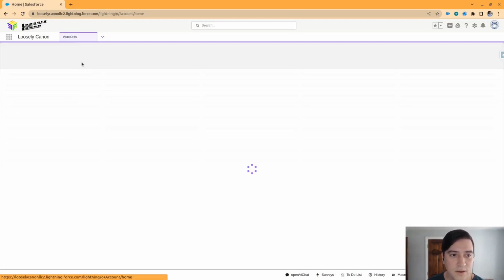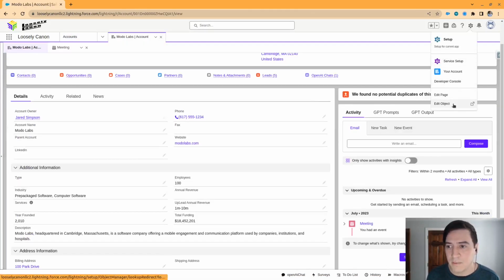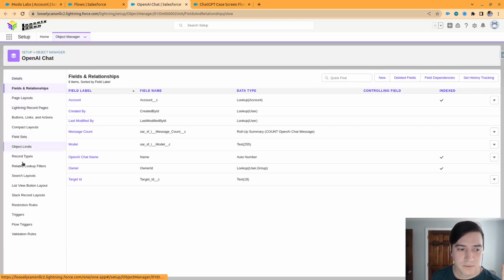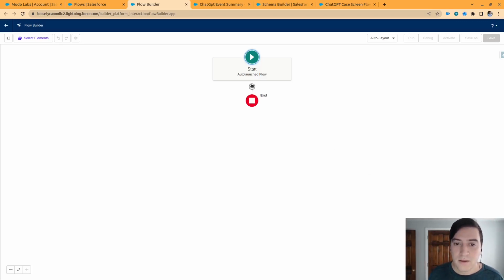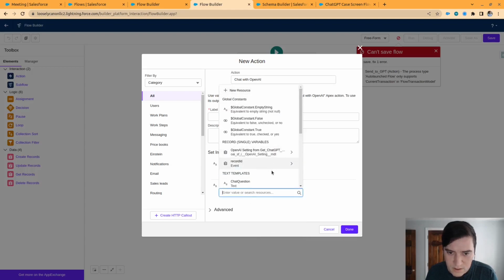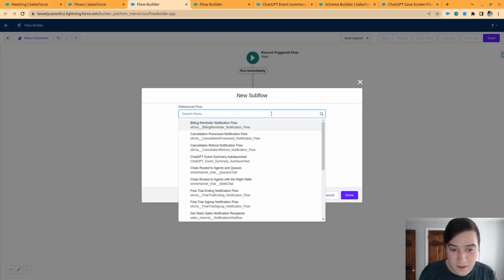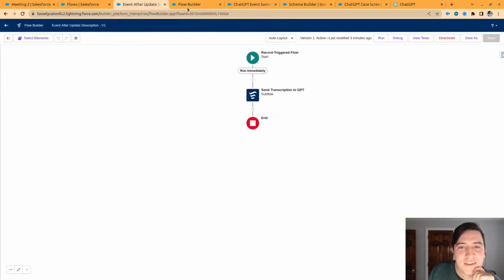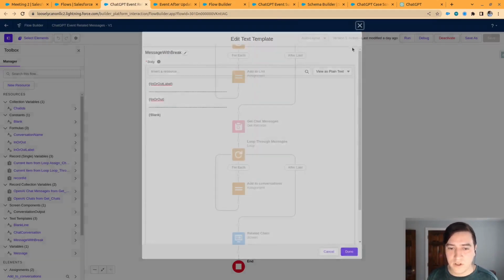How to Automate ChatGPT with Salesforce Flows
This video dives into the technical aspects of extending the integration. If you have not setup the integration, please check out the 15 minute video to get up and running. You can book a free call with our team below

Please ensure you are up to date with this version of the integration, otherwise you might be missing features.

Here are some timestamps to jump to relevant content

Intro 00:00
Prompt Templates 01:00
Viewing Outputs 02:14
Object Setup for GPT Flows 04:47
The first GPT Flow Template 06:24
Creating Pre-Defined Prompts 10:04
Auto-launched Flows for Re-usability 12:15
Convert Template Screen Flow to Auto-launched 14:20
Automate with Record-Triggered Flows 17:48
Testing the Automation 22:12
Reviewing Output 25:11
Creating the Output Screen 26:56